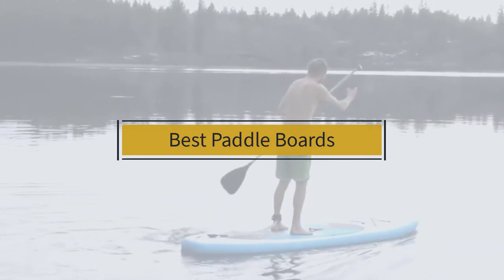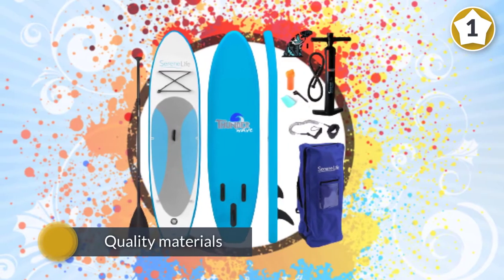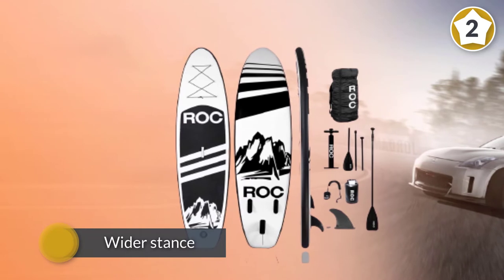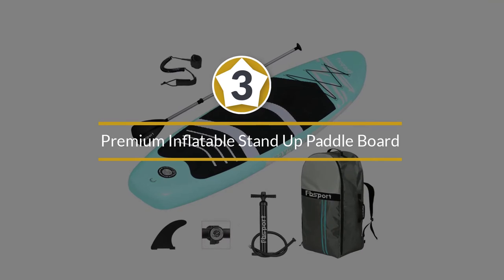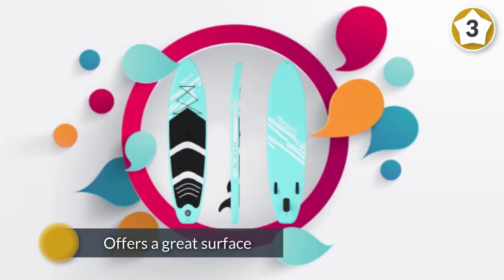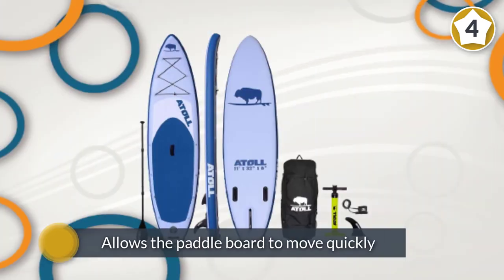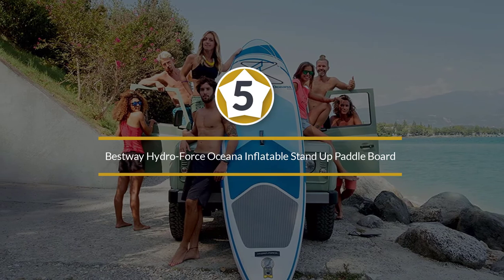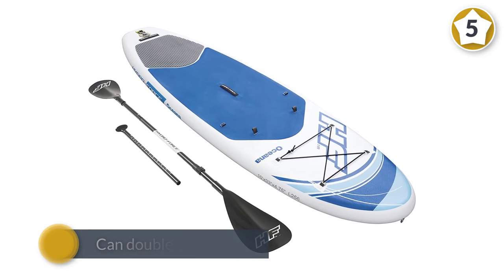Top 5 Best Paddle Boards Review in 2023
Best Paddle Boards featured in this Video:
0:18 1.SereneLife Inflatable Stand Up Paddle Board
1:08 2.Roc Inflatable Stand Up Paddle Board
2:07 3.Premium Inflatable Stand Up Paddle Board
2:57 4.Atoll 11' Foot Inflatable Stand Up Paddle Board
3:47 5.Bestway Hydro-Force Oceana Inflatable Stand Up Paddle Board

What Is a Paddle Board?
Paddleboards may appear to be a complicated difficult exercise, yet they're shockingly simple to utilize in light of the fact that most have huge, stable bases that shield you from bringing down. Fledglings will need to search for an inflatable board that has a huge non-slip surface and is in any event 30 inches wide. In the event that you are as yet concerned withstanding, you can generally begin your knees and stir your way up. However, don't be hesitant to fall, insofar as you are in untamed water — you are sufficiently close to the water that it won't hurt you, and most boards have delicate surfaces.

What are the Best Paddle Boards?

If you are looking for the top Paddle Board, then you are in the right place. Because we are here to help you in this regard. The Outdoorist team strives to collect as much information as possible, read tons of reviews from actual users and finalize the product selection based on different factors like quality, price, the reputation of the manufacturers, etc. Please let us know if you have something in your mind in the comment section.